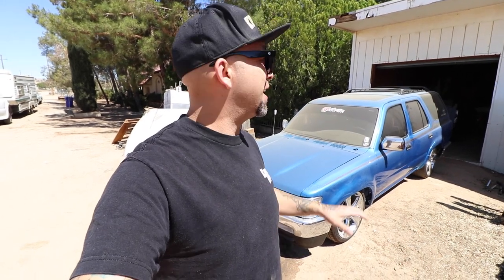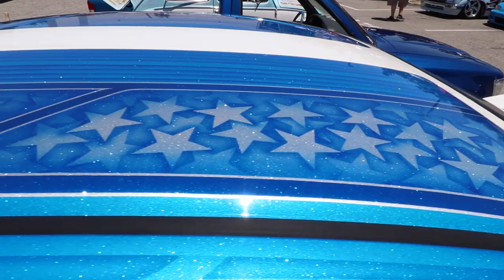Southern California Mini Truck Council Show 2021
After neglecting the FFFour Runner for over a year, we pulled it out of the garage, got it shined up and headed to the SCMTC show in Ontario California.

Buying shirts from our site keeps us going to shows!

0:00-3:04 Mail Drop
3:05-4:36 Truck Prep
4:37-12:55 SCMTC Show